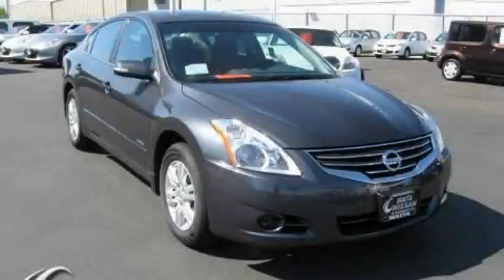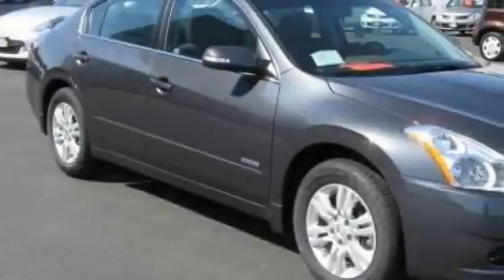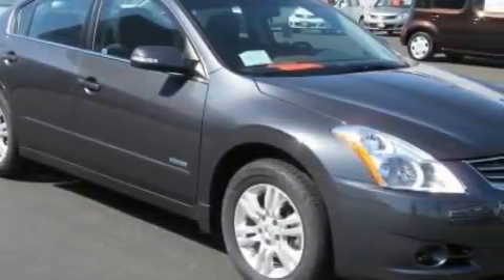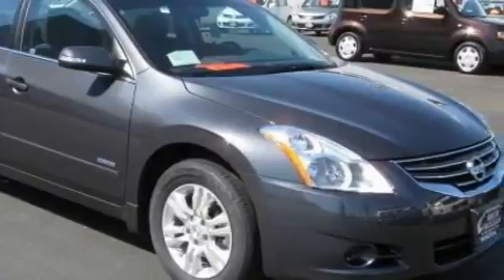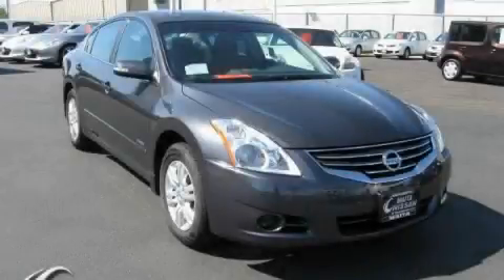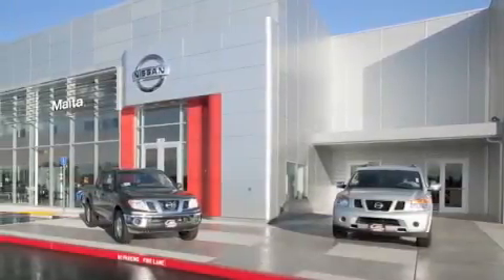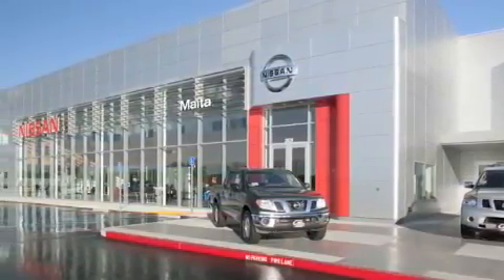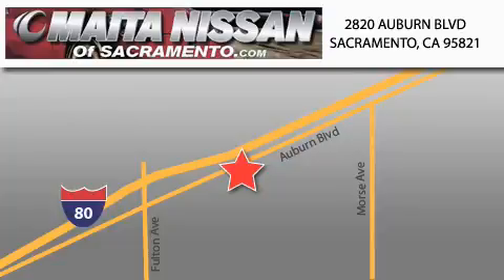2010 Nissan Altima Sacramento CA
Year: 2010
 Make: Nissan
 Model: Altima
 Engine: 4 cylinder engine

 2010 Nissan Altima Sacramento CA